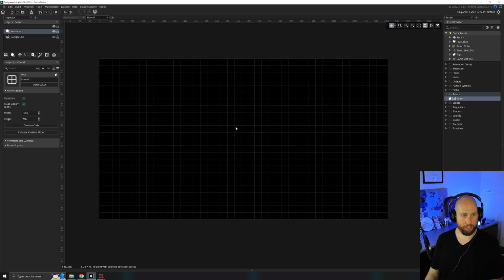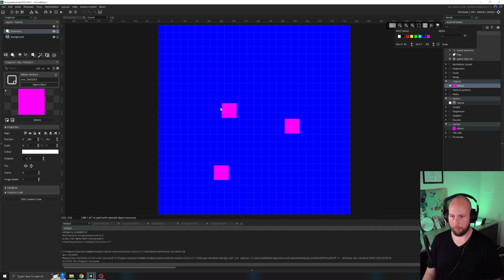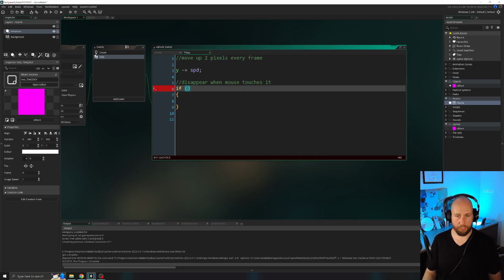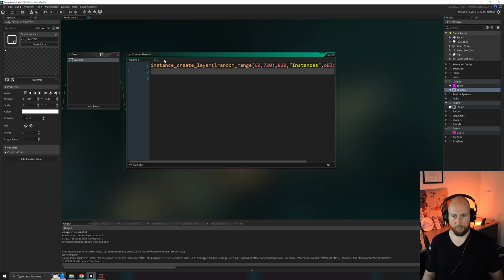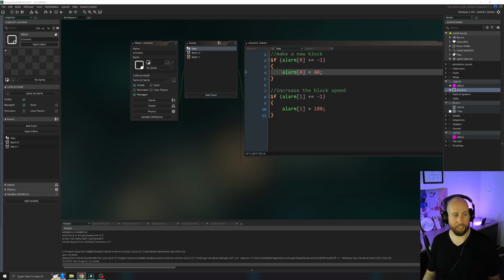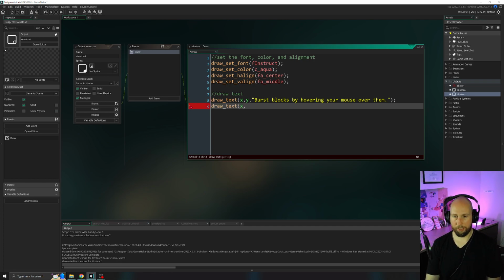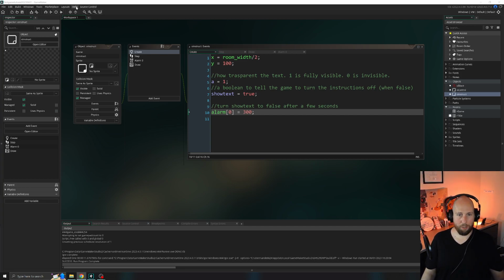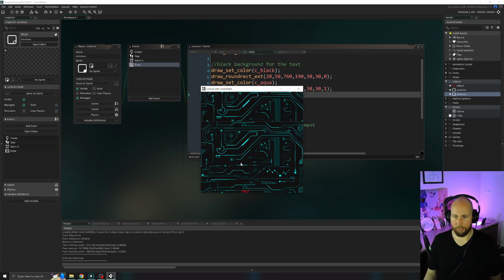(outdated - watch my new series!) Learning GameMaker Step 1 - Basic Game and Graphics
This is a tutorial series updated for 2023 to teach you how to make your first game in GameMaker in three simple steps. The goal is to introduce you to GameMaker and its most basic functions so that, after you finish these three steps, you can learn to make your own games, troubleshoot bugs, and find solutions all on your own.

This is step 1. You will learn a basic familiarity with how GameMaker works, how to implement some basic game mechanics, and how to add simple graphics to your game.